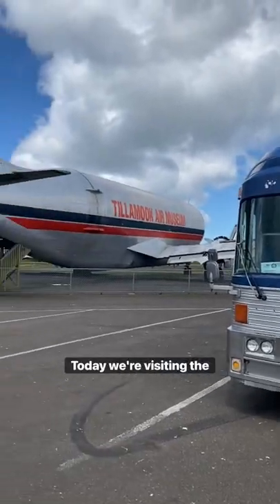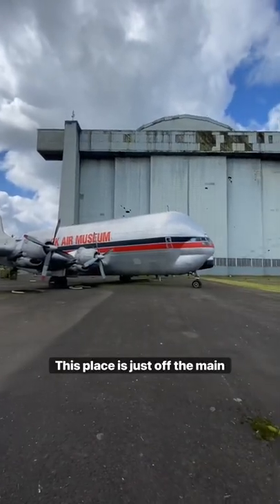Is this the LARGEST Aviation Museum?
We visited the Tillamook Aviation Museum in Tillamook Oregon! It is housed in the largest wooden building known to exist!